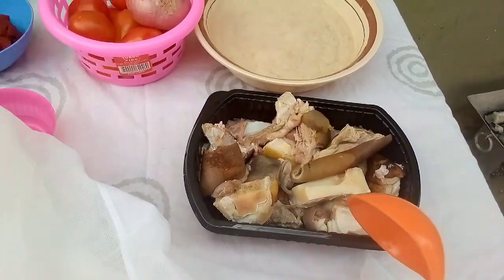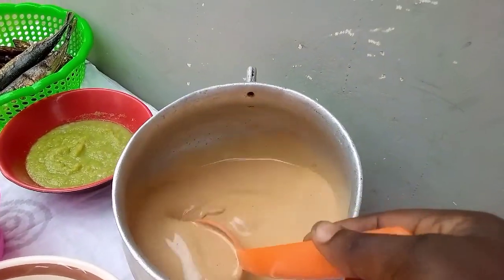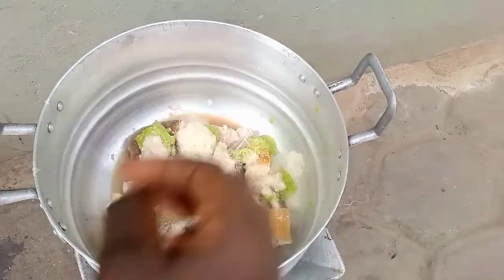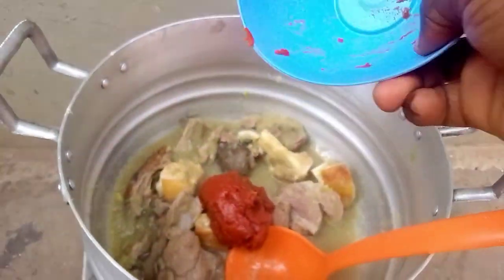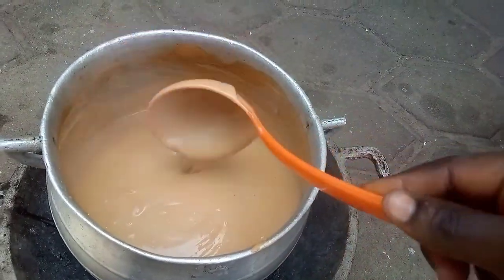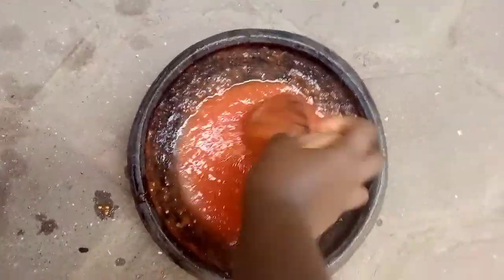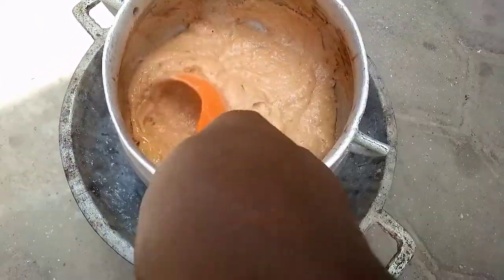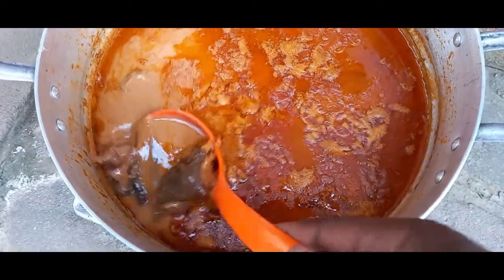How to prepare Authentic Ghana peanut butter soup. Groundnut soup.(Nkate nkwan)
INGREDIENT
goat meet
cow leg
peanut butter
fresh tomatoes
tomato paste
mackerel fish
herrings
salt
onion
pepper
garlic
ginger